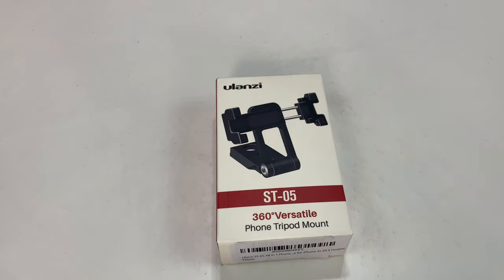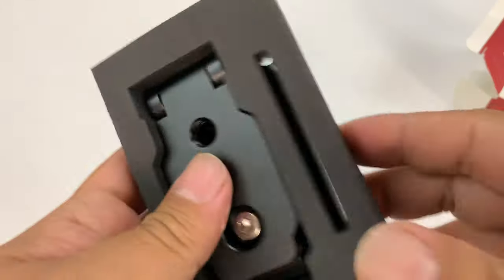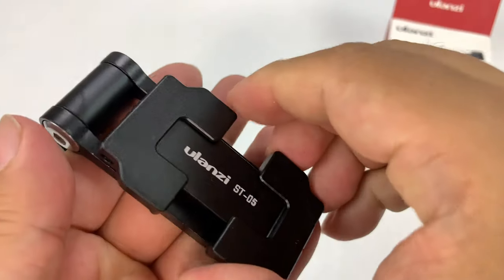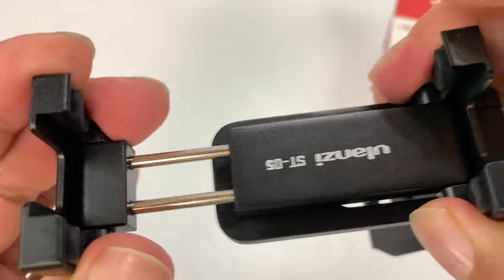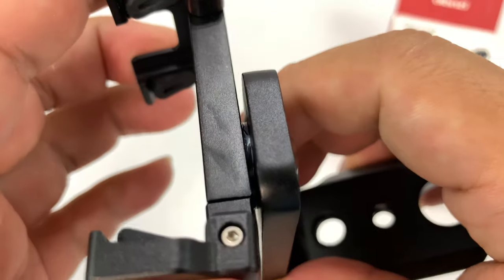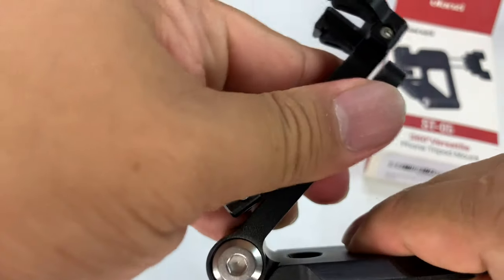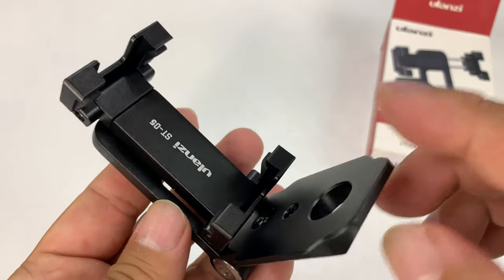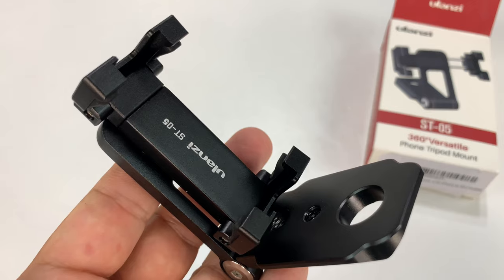The BEST Tripod Phone Mount - The Ulanzi Metal Phone Mount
Ulanzi ST-05 All in 1 Phone Tripod Mount Adapter - Foldable Mobile Tripod Clipper Clamp with Hot Shoe/Arca-Style Quick Realease Plate Vertical Video Shooting Rig Compatible for iPhone Xs XR X Huawei
by ULANZI

The King of the Phone Tipod Mount-All in 1 Multiunction Phone Tripod Mount Adapter,Aluminum CNC made.
Works Well with Horizontal and Vertical-Easily adjust horizontal and vertical shots, allow photography, video, automatic switching,let's make photography more easier and comfortable.
2 Hidden Design Cold Shoe Mount-Hidden cold shoe design allows both work external recording microphones and LED photography lights.This is what makes us different.
Arca-Style Quick Release Plate-Compatible with Benro Gitzo Manfrotto RRS Arca Swiss Tripod Ball Head and ST-05 can be attached to any standard tripod (1/4-20) or (3/8).
Folding Storage, Compact & Lightweight-Folding storage ,and only 116 g.

logo
What a Tripod Mount Adapter can actually have so many functions: horizontal, vertical, folded, external microphone, quick loading plate, adjustable angle.
Enjoying you phonegraphy,ST-05 is your best choice. Easily adjust horizontal and vertical shots, allow photography, video, automatic switching,let's make photography more easier and comfortable.
Our unique folding design, like the Z-type, even without a tripod can be used directly, horizontal shot, vertical shoot, watch drama, etc., can also be used as a phone Tripod Mount Adapter.
The exclusive patented hidden cold shoe design allows both work external recording microphones and LED photography lights.This is what makes us different. Compatible with Benro Gitzo Manfrotto RRS Arca Swiss Tripod Ball Head and ST-05 can be attached to any standard tripod (1/4-20) or (3/8). Folding storage and only 116 g, small and lightweight, can put into pockets or any photographic bag, do not occupy your bag's space.
Package Include:

1 x ST-05 tripod mount

1 x Hexagon wrench

logo
Package Include:

1 x ST-05 tripod mount

1 x Hexagon wrench

s
 1
2
w
Vertical Shooting
CNC All-metal made. Support Horizontal & Vertical Video Shooting mode.

Fodable Design
Small size, lightweight and compact, only 116g

Handle Grip Function
Unfolding and working as a handle grip.

 s
d
d
d
Dimmensions
Compatible with iPhone XS XR XS Max 8 iPhone 6/7/8 Plus Samsung S9/S9+ Huawei Mate 10/10 Pro, P20. etc,most phones on the market .

CNC Alumiunm Made
Eqipped with quality silicone protective pads,and comes with 1/4'' screw & 3/8'' screw.

Arca-Style Quick Release Plate
Equipped with Arca-Style Quick Release Plate, compatible with Benro Gitzo Manfrotto RRS Arca Swiss Tripod Ball Head and ST-05 can be attached to any standard tripod (1/4-20) or (3/8).

Double Cold Shoe Mount
2 x Hidden Cold Shoe Mount,you can mount microphone&led video light on ST-05.

 iphone tripod mount
iphone tripod mount
iphone tripod mount
iphone tripod mount The Accidental YouTuber: How I Make A Six-Figure Income On YouTube